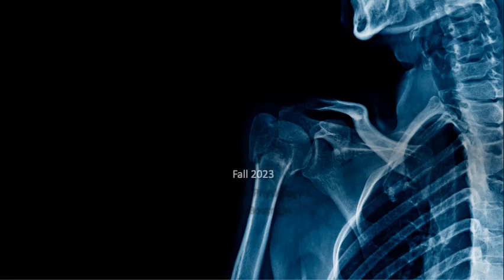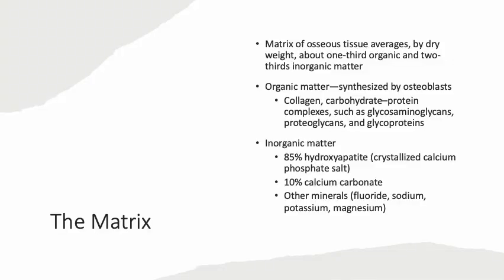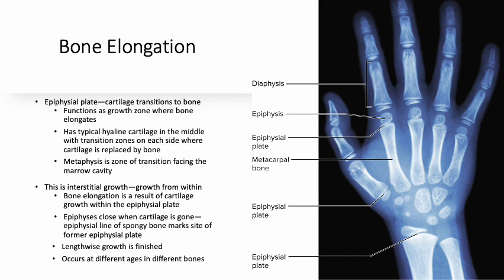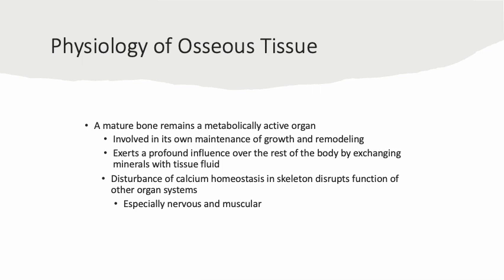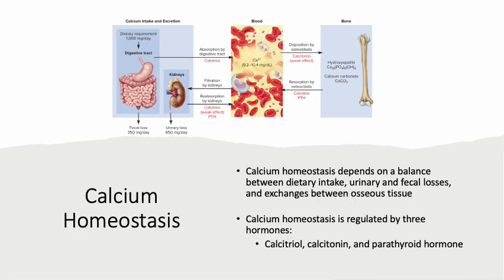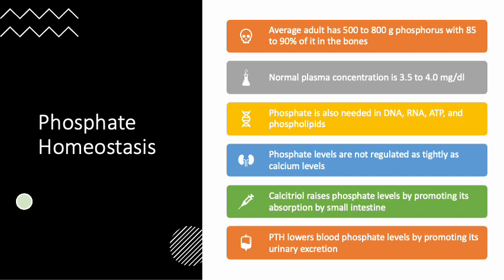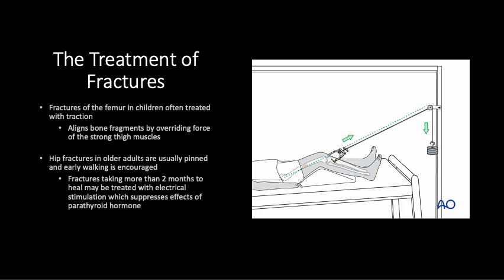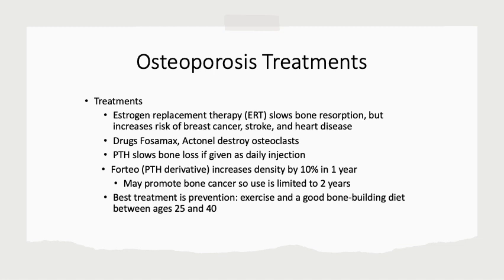Skeletal System PPT